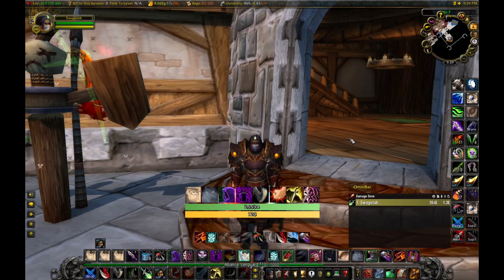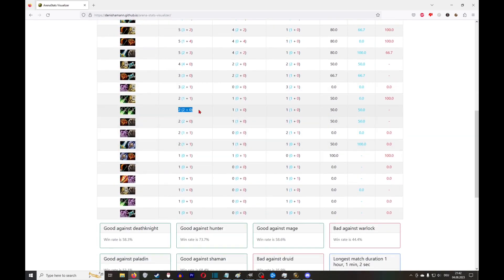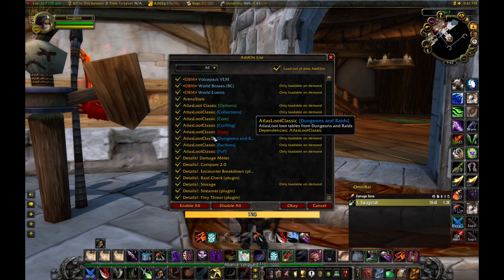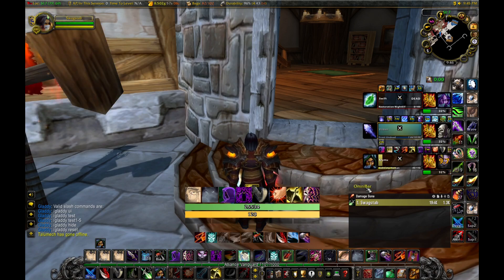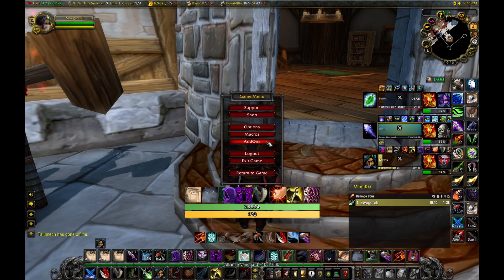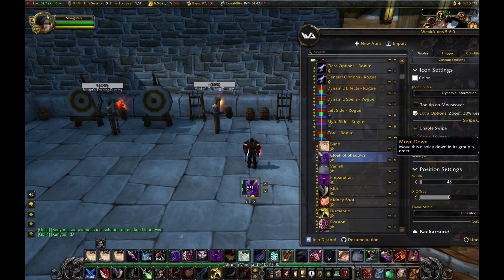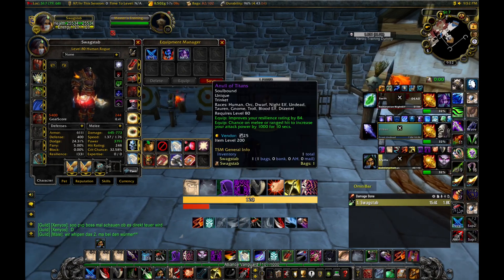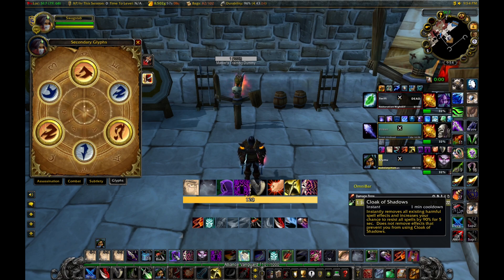Quick update on Addons and Weakauras + spec changes for Assa Rogue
Yooo